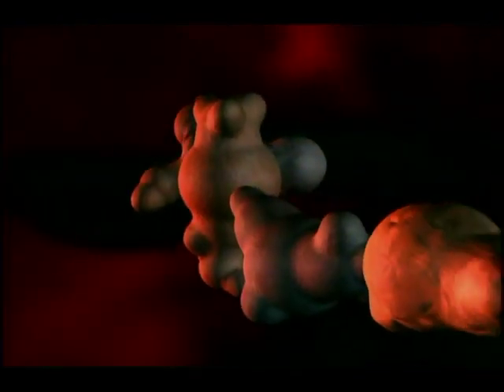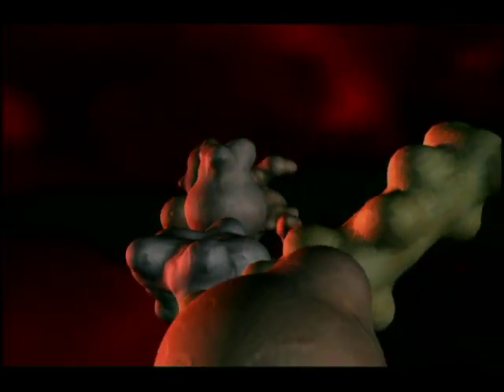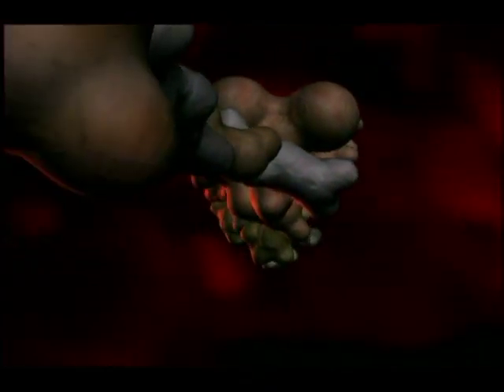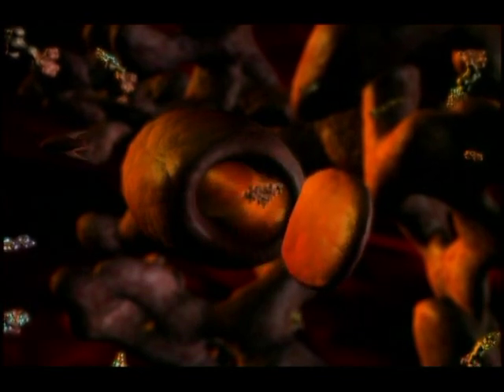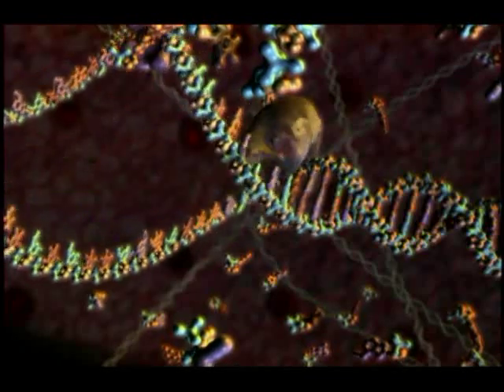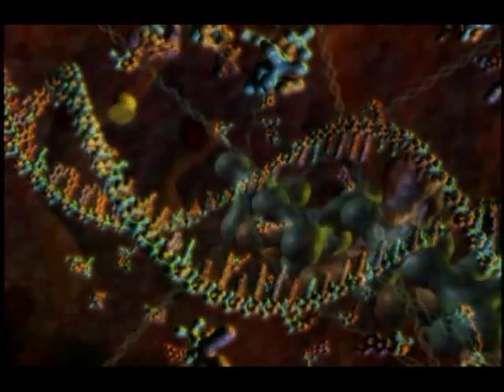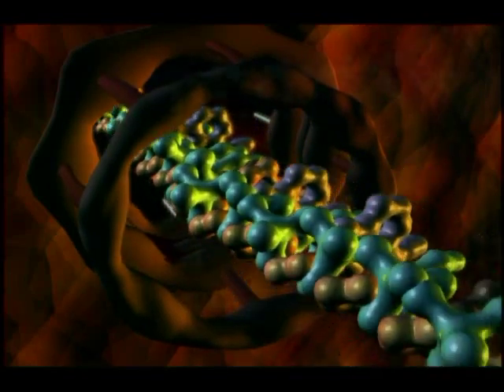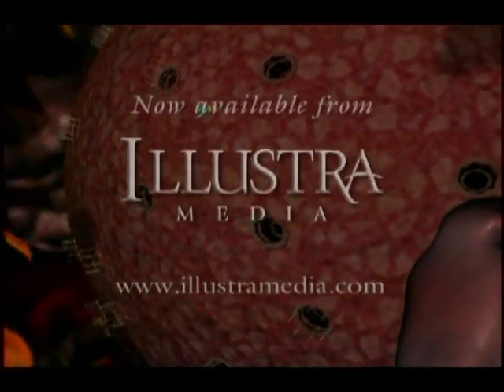Unlocking The Mystery of Life Trailer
UNLOCKING THE MYSTERY OF LIFE tells the story of contemporary scientists who are advancing a powerful but controversial idea—the theory of intelligent design. Using state-of-the-art computer animation, the video transports you into the interior of the living cell to explore systems and machines that bear the unmistakable hallmarks of design: Rotary motors that spin at 100,000 rpm. A biological information processing system more powerful than any computer network. And a thread-like molecule that stores instructions to build the essential components of every living organism on earth.